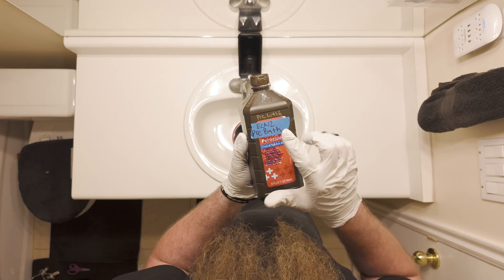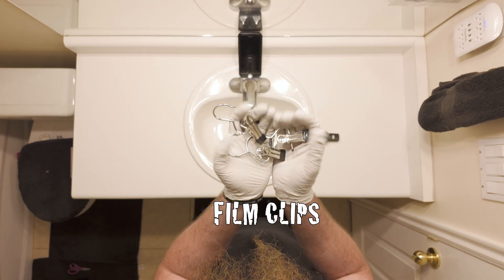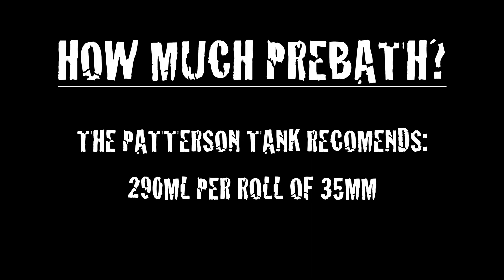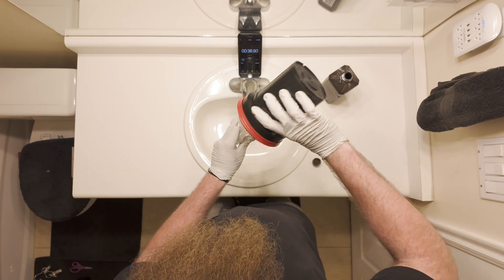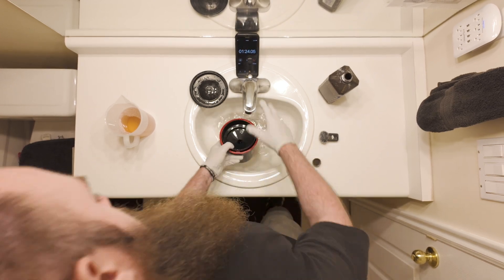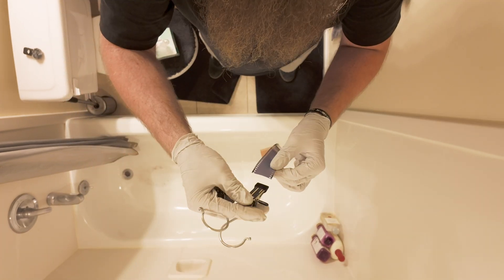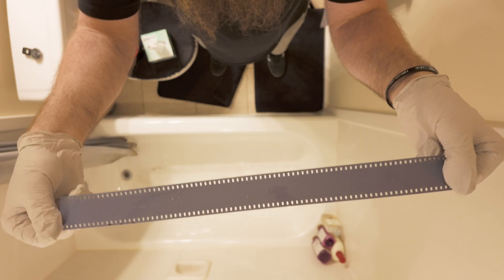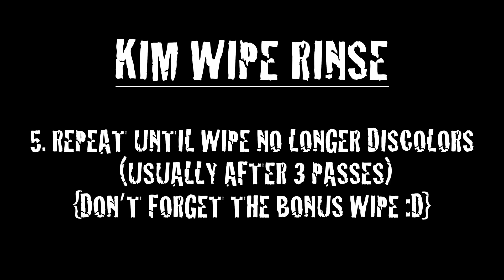How To Remove Remjet From ECN2 Film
In this episode we'll learn how easy it is to remove remjet using Kodak's D.I.Y. recipe!